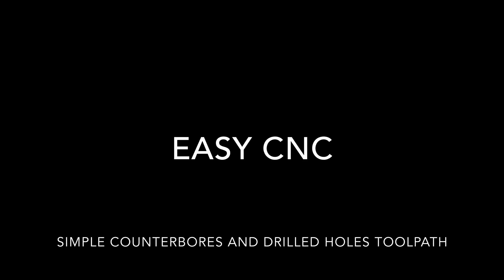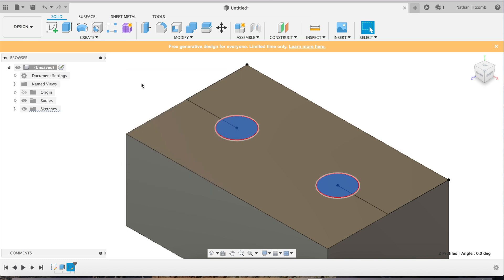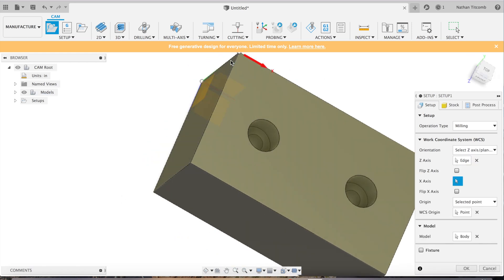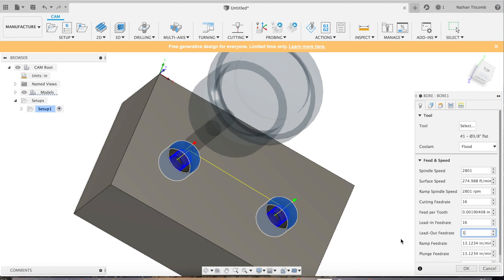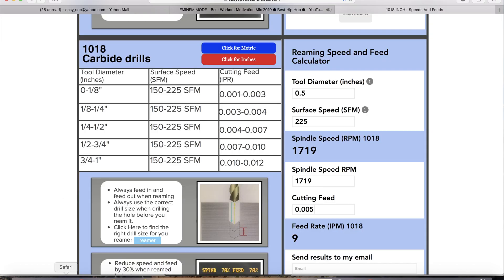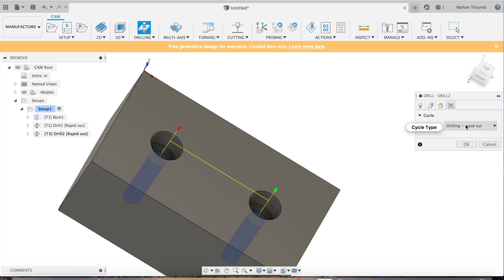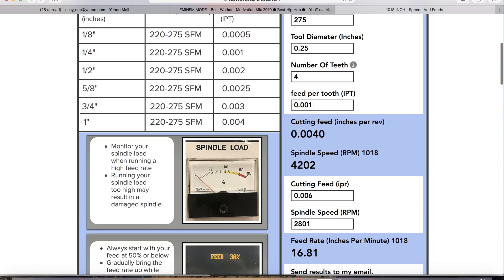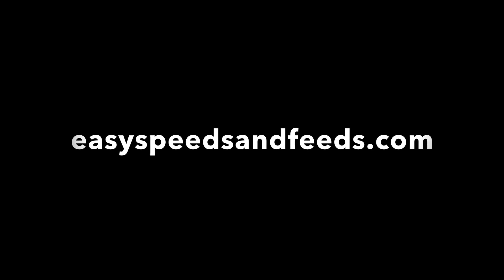Fusion 360 Tutorial : Simple Counterbore Design and Toolpaths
Easy CNC shows how to design a simple block with 2 counterbored holes. We also show toolpaths and speeds/feeds.